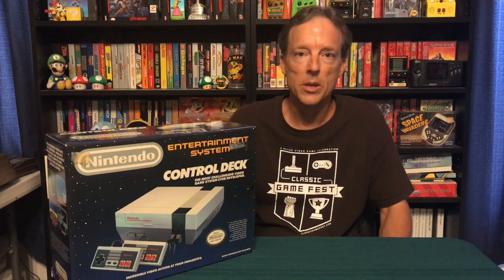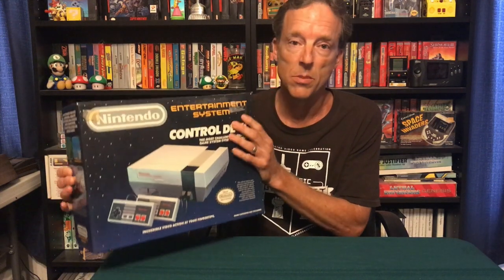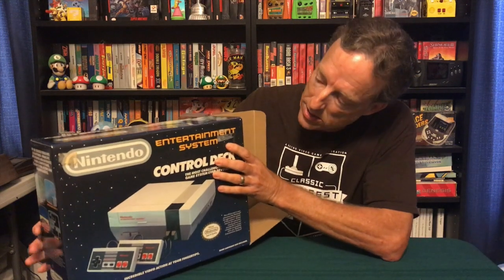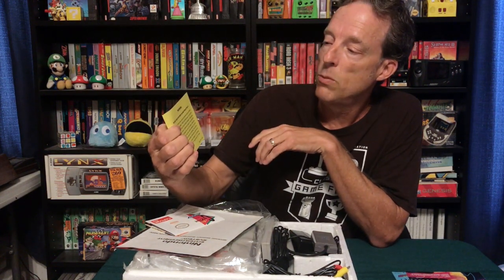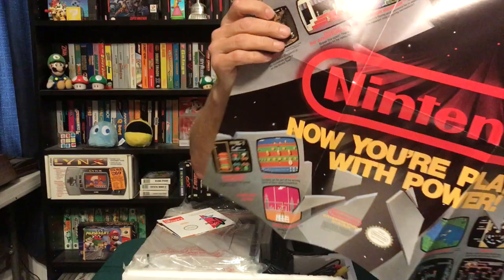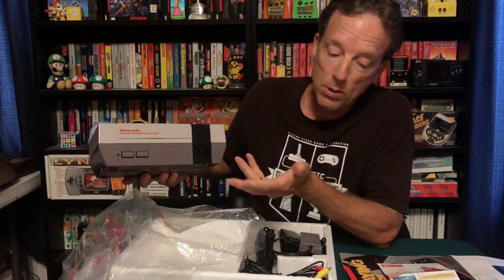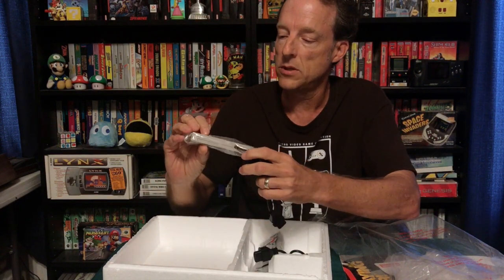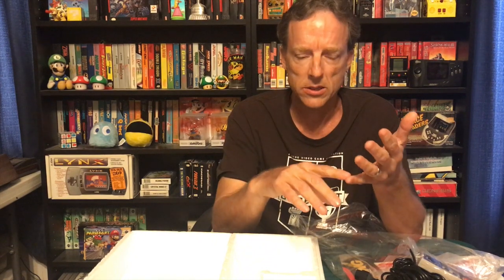Mint Nintendo NES Unboxing!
Watch as I unbox a complete Nintendo NES that is in near mint condition. Plus, I give some of my personal history with the system, such as getting one for Christmas in 1987 and playing Super Mario Bros. for the first time.